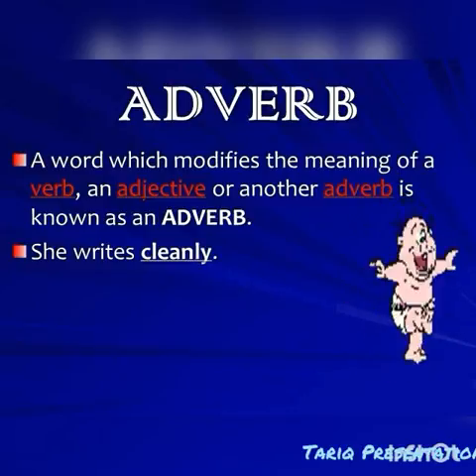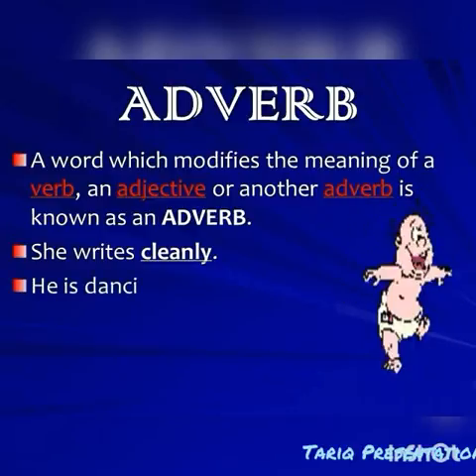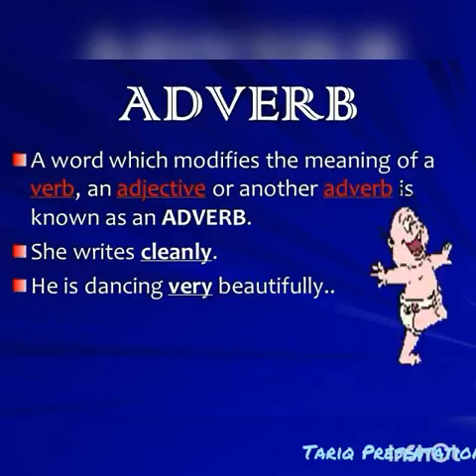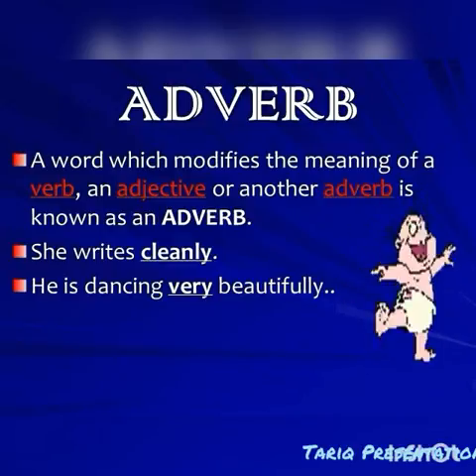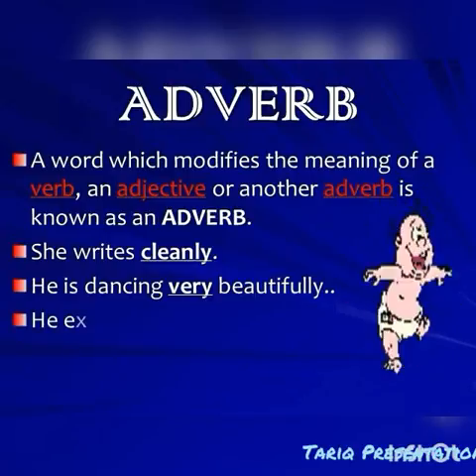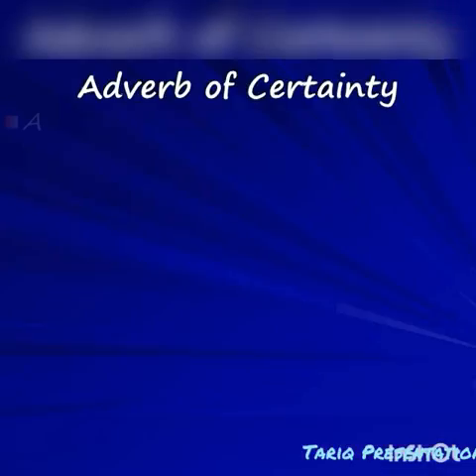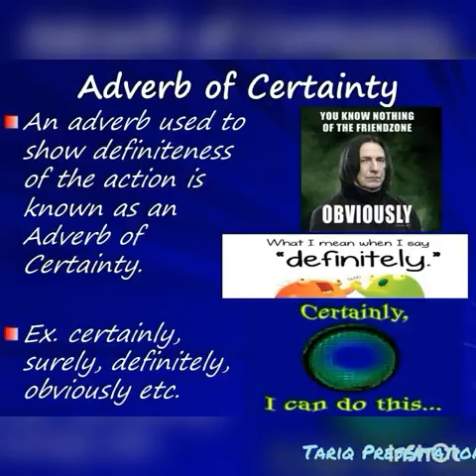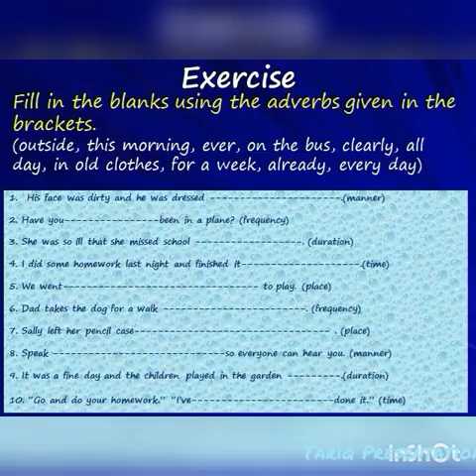Adverb by Tariq Khan ( English version)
Easy learning through audio slides...